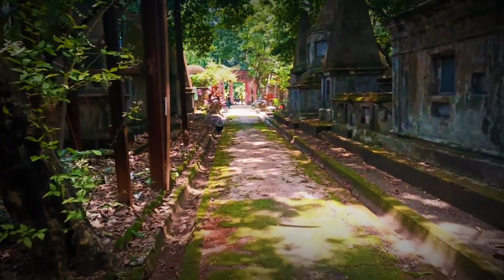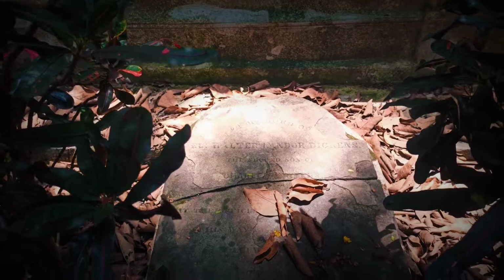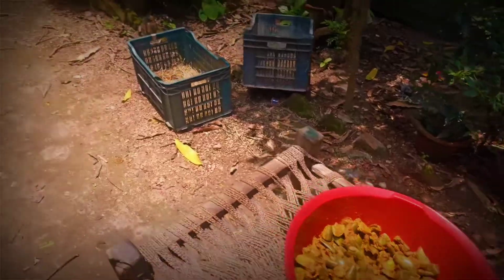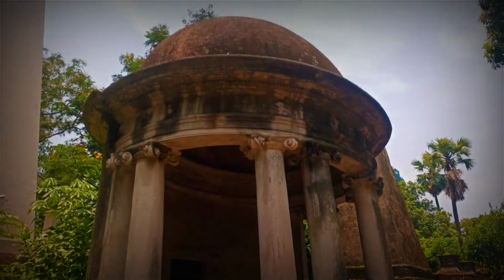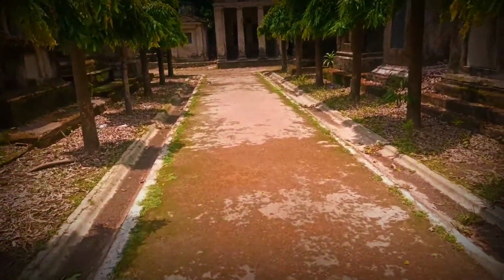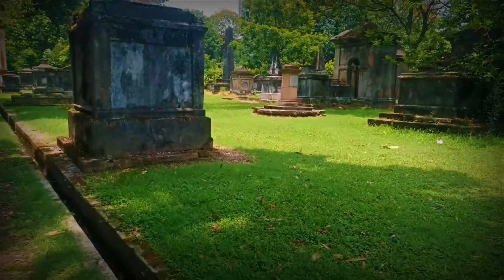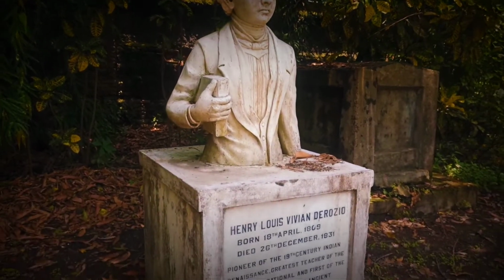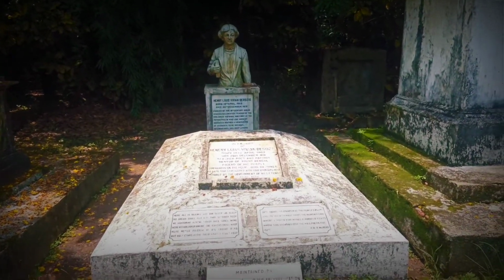In Kolkata | Grave Of Writer Charles Dickens Son Walter Landor Dickens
Grave Of Writer Charles Dickens Son Walter Landor Dickens & Famous Poet Henry Louis Vivian Derozio. South Park Street Cemetery, Kolkata.